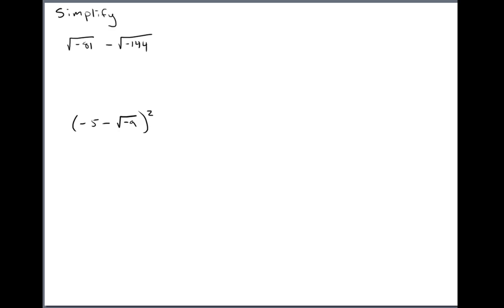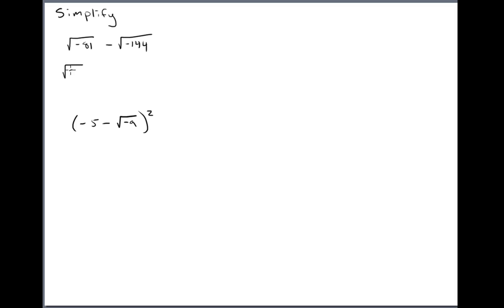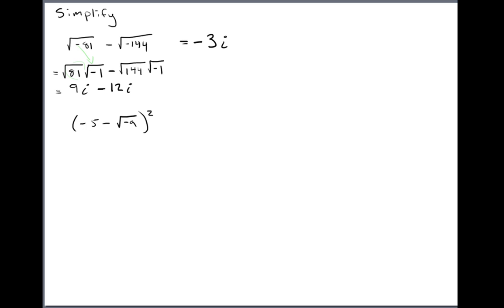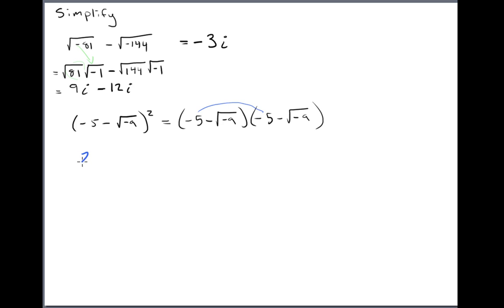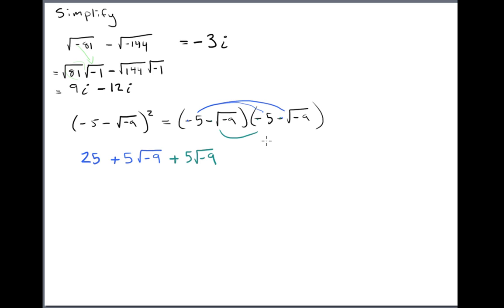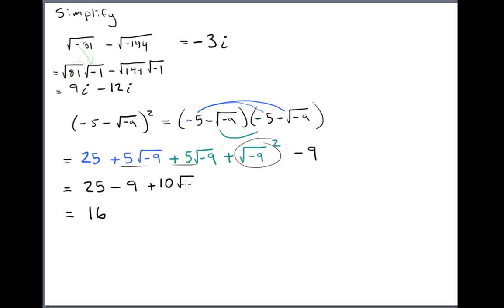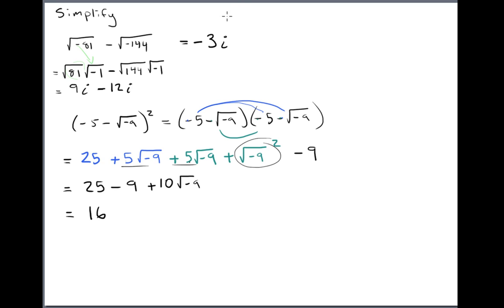M 121 S1.4 - Simplifing Square Roots